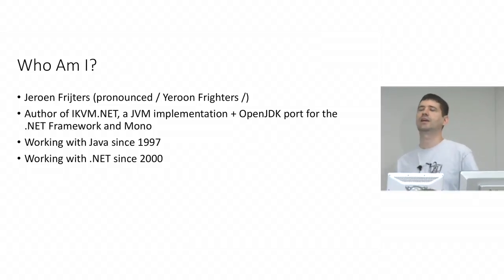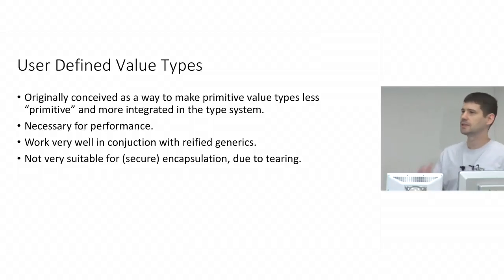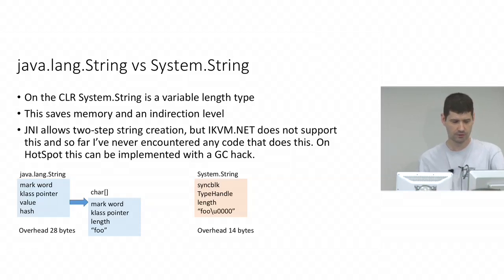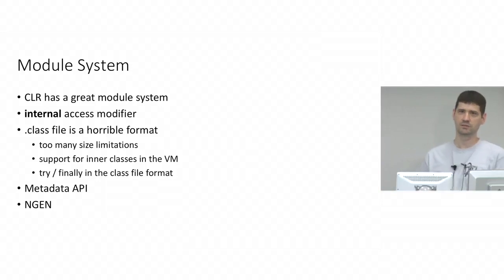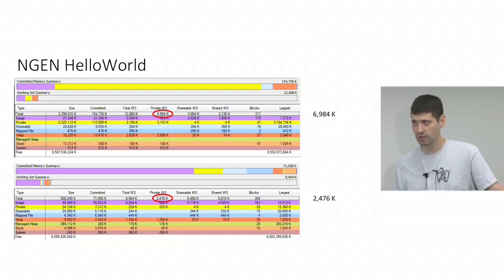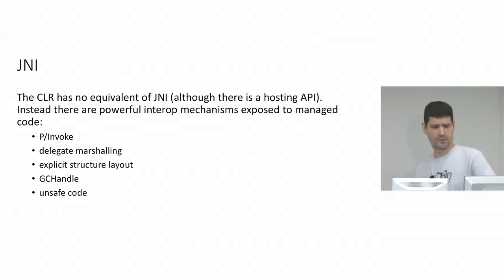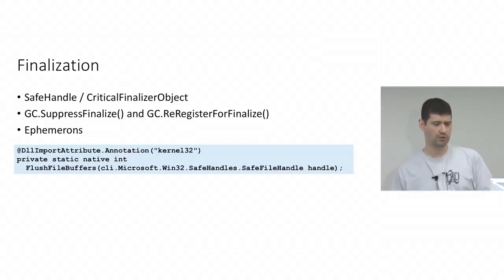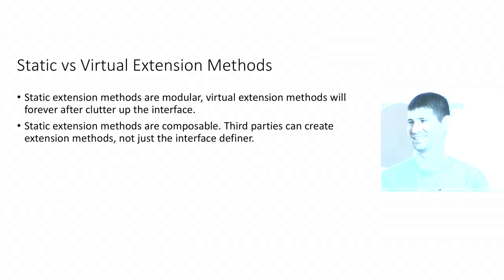CLR Features That Might Benefit the JVM with Jeroen Frijters